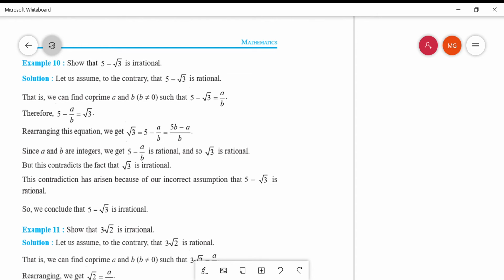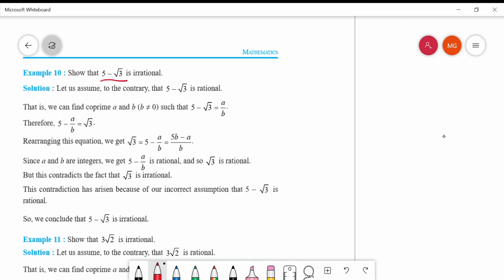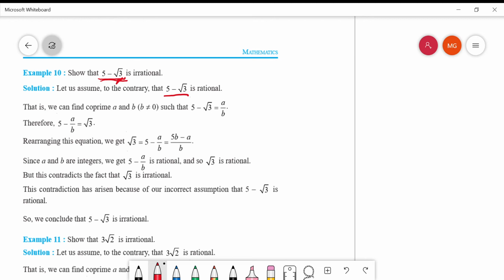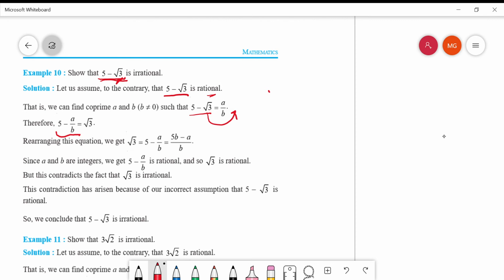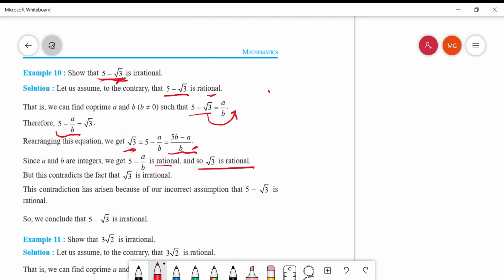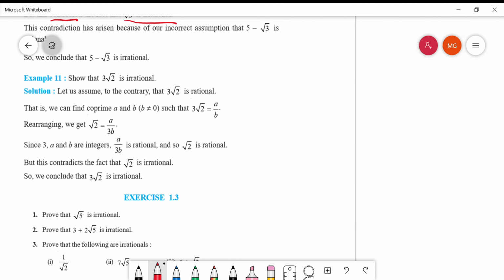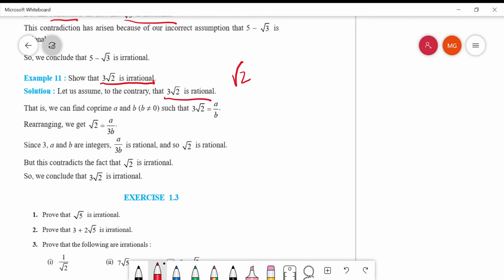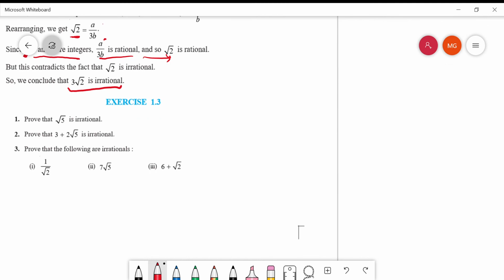Proof for Irrationality examples